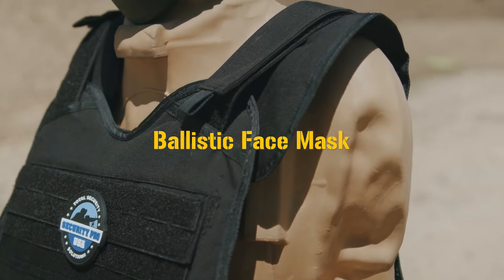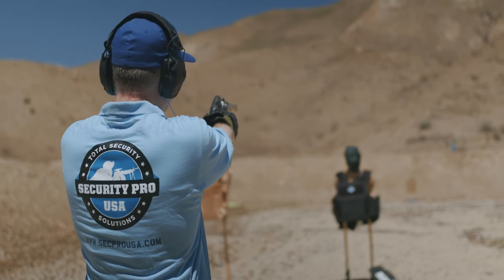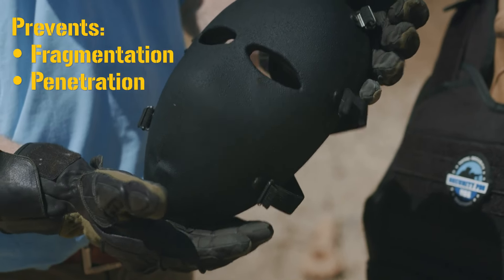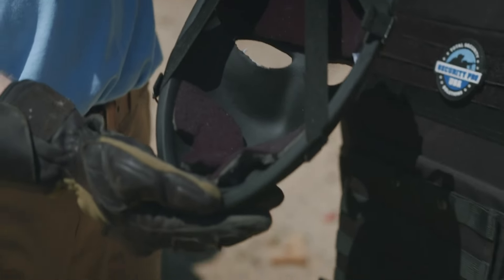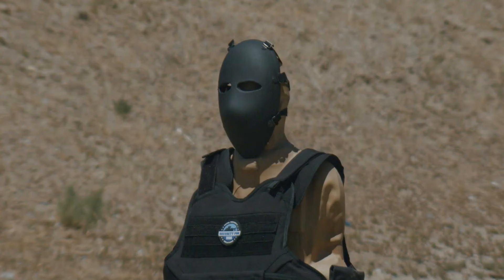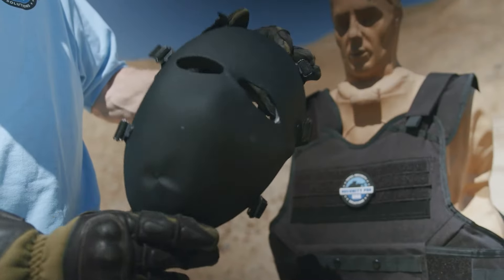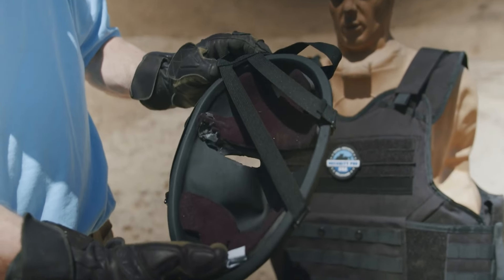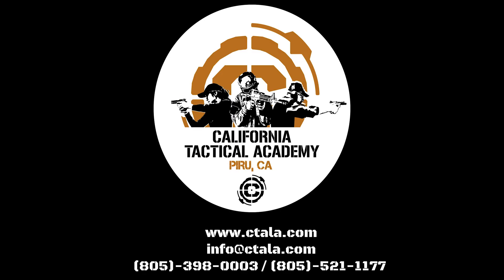Ballistic Face Mask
BULLETPROOF FACE MASK | BALLISTIC MASKS
The NIJ Level IIIA Ballistic Face Mask is designed to protect your face from ballistic threats. Don’t be fooled by Chinese knock offs. This is the real deal! TAA Compliant Product.
The Ballistic Facial Mask is designed to protect your face ballistic threat fragmentation and penetrating into the face. Build with tough kevlar and bullet resistance material, this mask is highly recommended for law enforcement professionals in close-combat situations or by security experts.

Ergonomically fit, the SecPro High Ballistic Face Mask has been crafted to maximize comfort while providing total front facial protection. Additional padding is incorporated at the forehead and either side of the face to maximize shock absorption from ballistic threats. A six point elastic attachment system allows the user to adjust for the perfect fit.

Ballistic Face Mask Certification
The Ballistic Face Mask provides total front facial protection against all Level IIIA and lesser ballistic threats.